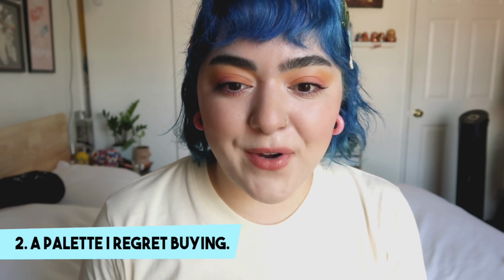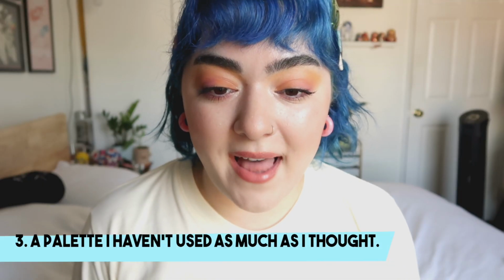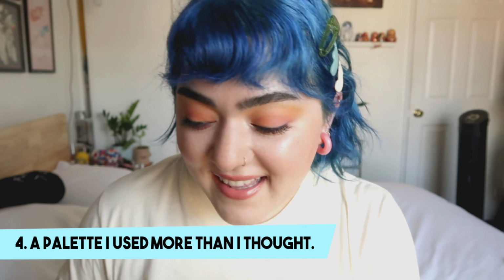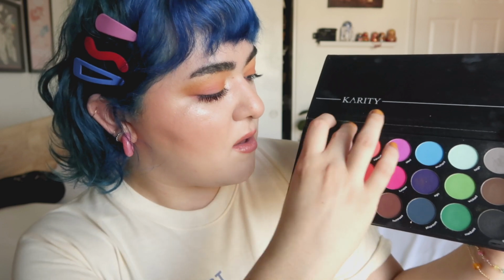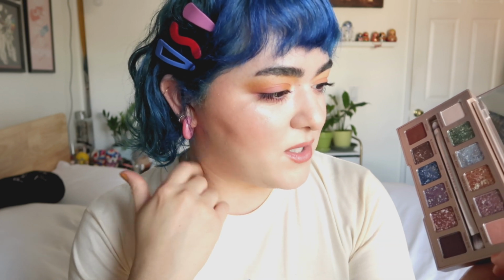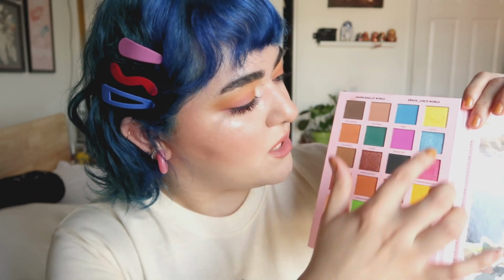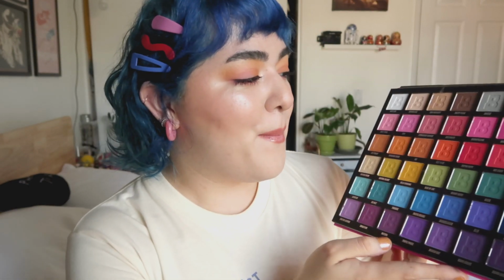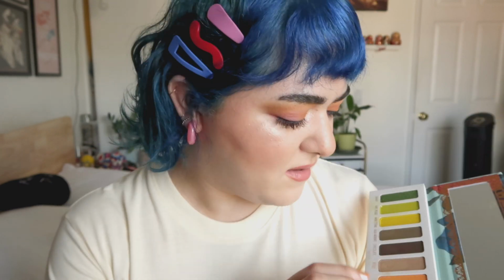Eyeshadow Palette Lover Tag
Let's talk about the palettes I regret buying, the ones that surprised me, and the ones that suckered me in because of the packaging.

The questions:
1. A palette I regret that I didn't buy.
2. A palette I regret buying.
3. A palette I haven’t used as much as I thought.
4. A Palette I used more than I thought.
5. My favorite half neutral/half colorful palette.
6. A Palette I bought for the packaging.
7. A palette that you like the shimmers more than the mattes.
8. A palette that you like the mattes more than the shimmers.
9. A palette that happily surprised you.
10. A palette with the most interesting color story.

Melt Cosmetics Four Twenty
Charlotte Tilbury Luxury Eyeshadow Palette
Anastasia Beverly Hills Single Eyeshadows
Huda Beauty Neon Green Obsessions
Morphe 25L Palette
Melt Cosmetics Vida Palette

Concealer: Rare Beauty Concealer in 170W
Eyes: Beauty Bay Bright Matte 42 Colour Palette
Cheeks: ColourPop Blush Stick in Flamenco
Mascara: Urban Decay Lash Freak Mascara (Gifted)
Lips: Mac Cosmetics Lip Pencil in Boldly Bare (Gifted) and Glossier Generation G in Cake
Shirt: The Wing
Earrings: Casa Clara